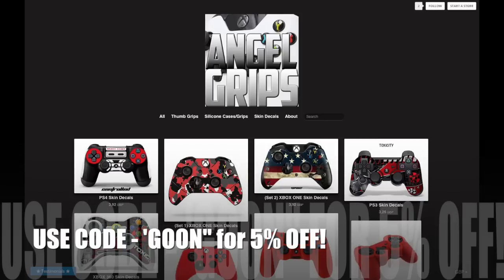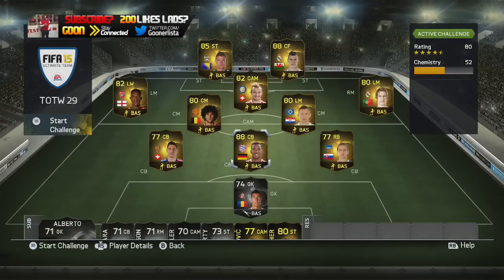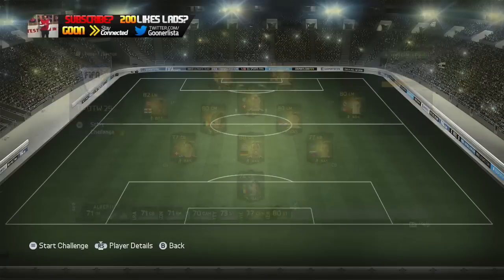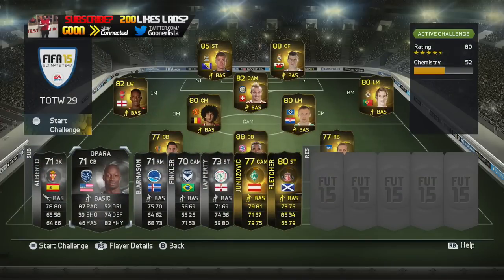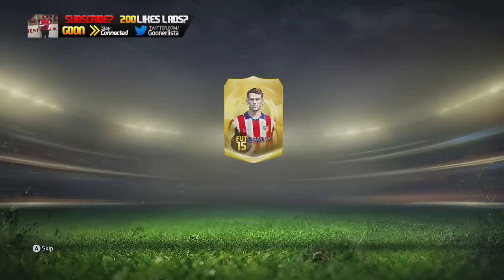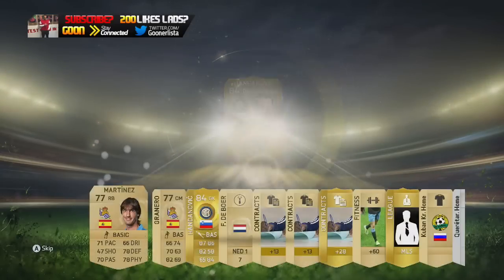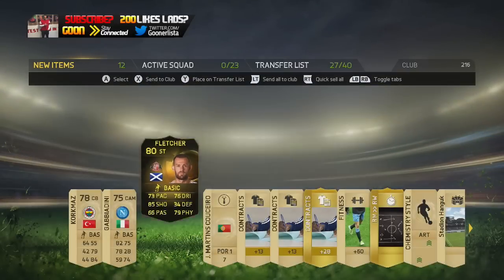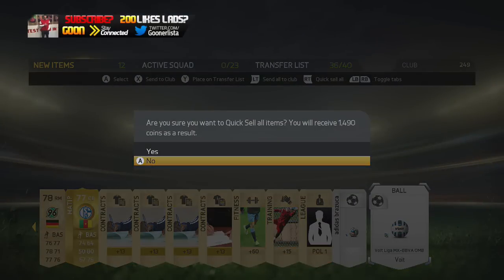OMG IF BALE AT CF In Packs FIFA 15 Pack Opening Hunting IF Boateng SIF Shaqiri FUT 15 Inform Pull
FIFA 15 New lower Price Ranges TOTW 29 Pack Opening FUT 15 OMG Inform in a Pack FIFA 15 UT Million Coin Pack Opening FIFA 15 Ultimate Team TOTY pack opening FIFA 15 IF Gareth Bale SIF Shaqiri SIF Welbeck IF Boateng FIFA 15 TOTY pack opening

I opened 500K worth of packs hunting IF Gareth Bale SIF Shaqiri SIF Welbeck IF Boateng  & other TOTW Informs

IF Gareth Bale 88
IF Jérôme Boateng 88
SIF Edin Džeko 85
SIF Danny Welbeck 82
SIF Xherdan Shaqiri 82
IF Marouane Fellaini 80
IF Fábio Coentrão 80
IF Ivica Olić 80
SIF Steven Fletcher 80
IF Costel Pantilimon 74
IF Ike Opara 71

My Squad Builders

FIFA 15 IF BALE AT CF In Packs  - FUT 15 TOTW 29 Pack Opening Hunting IF Gareth Bale SIF Shaqiri SIF Welbeck IF Boateng